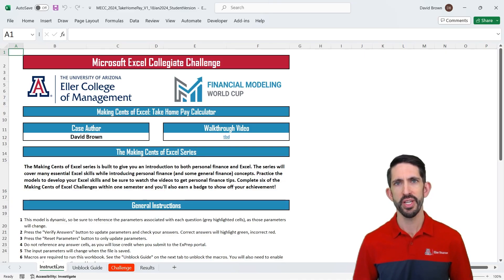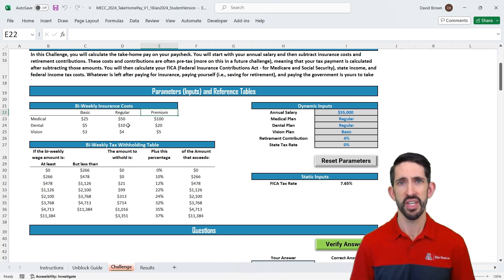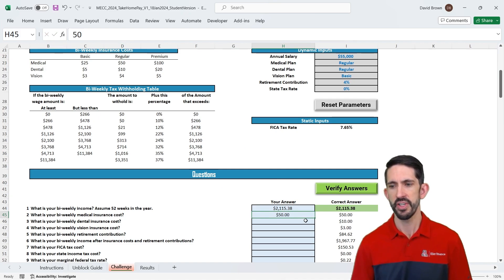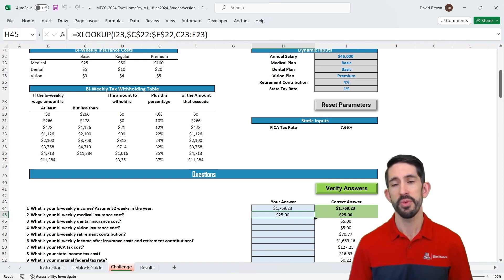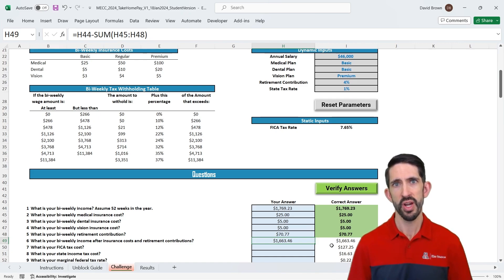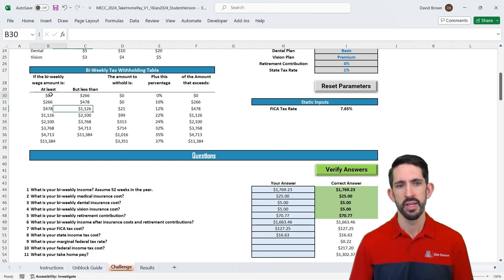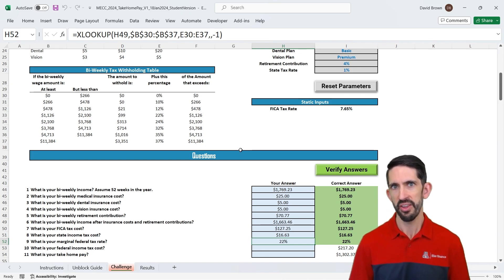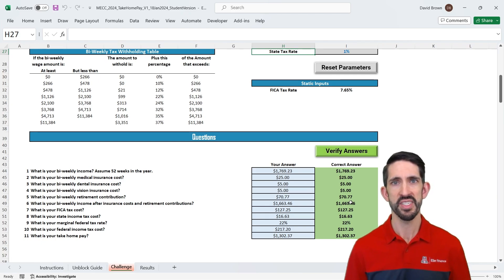MECC 2024 February Challenge: Take Home Pay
Walkthrough tutorial for MECC 2024 February Challenge prepared by David Brown, an associate finance professor at the University of Arizona and founder of Microsoft Excel Collegiate Challenge.

In this tutorial, David explains how to calculate take-home pay on your paycheck.

You will learn how to:
- calculate FICA (Federal Insurance Contribution Act)
- calculate state income
- calculate federal income tax costs

Are you there for the first time? Sign up and get to the friendly MECC community